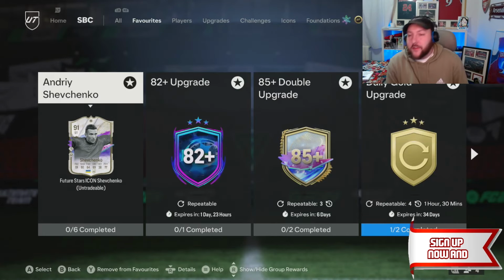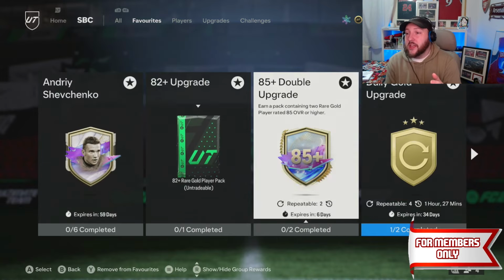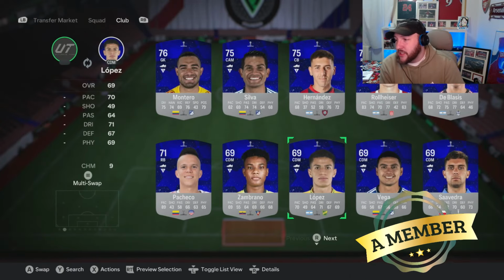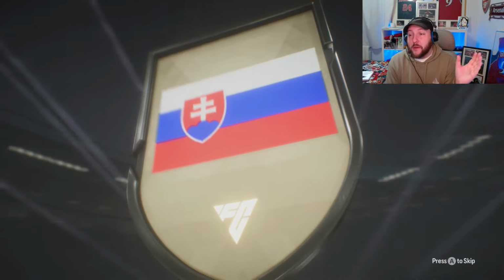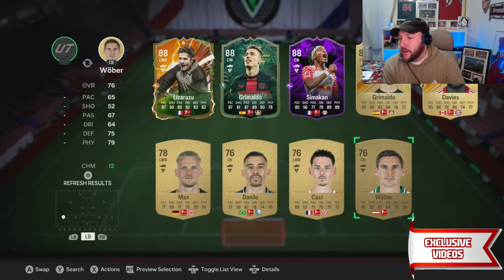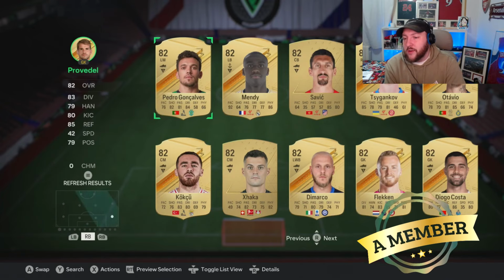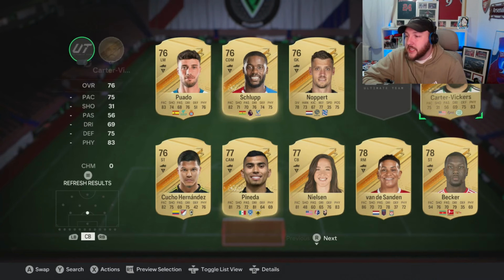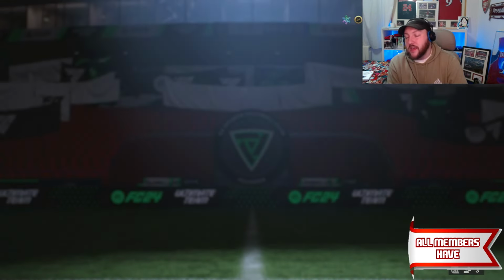How to GRIND 91 Future Stars ICON Shevchenko SBC in FC 24